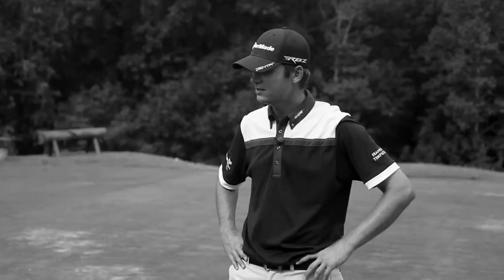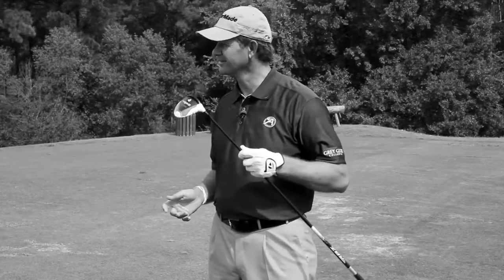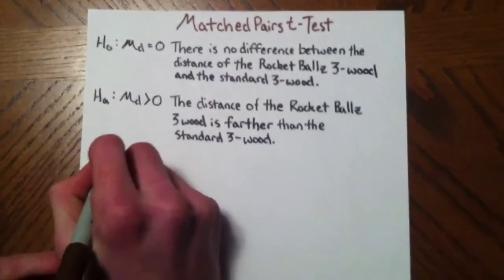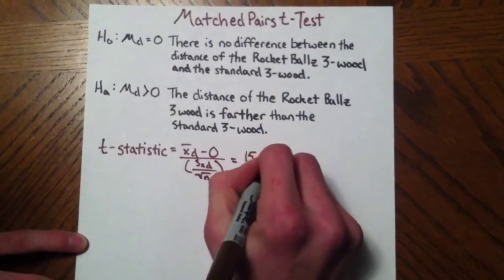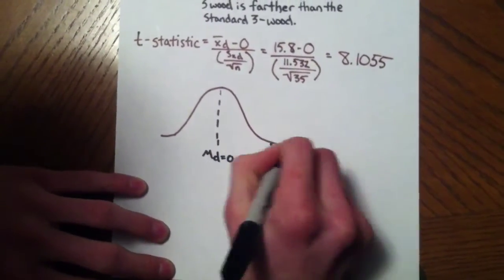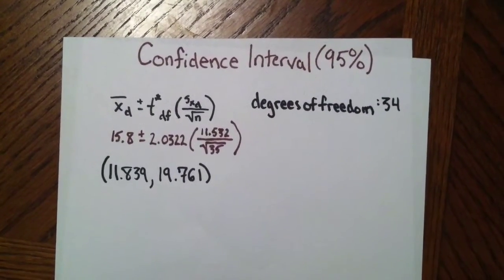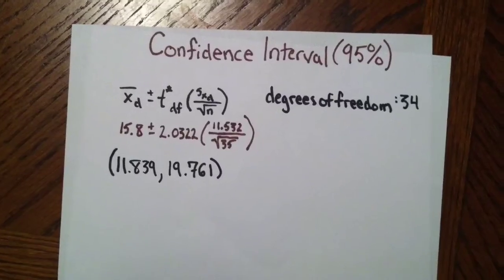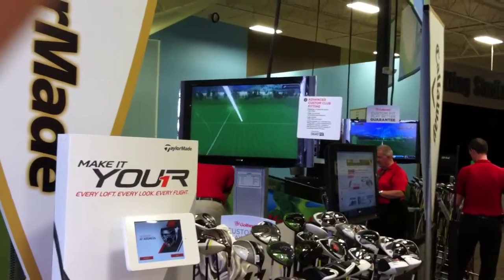Johnny Kenny Rob Project